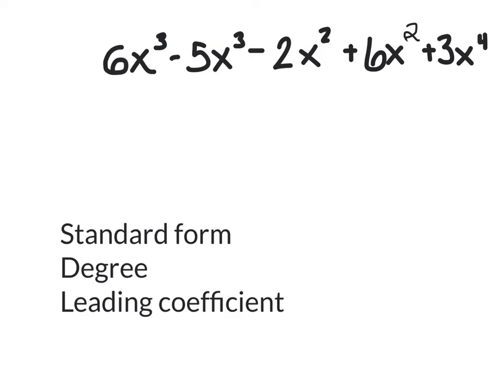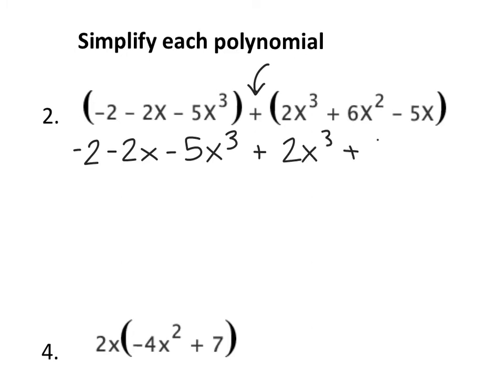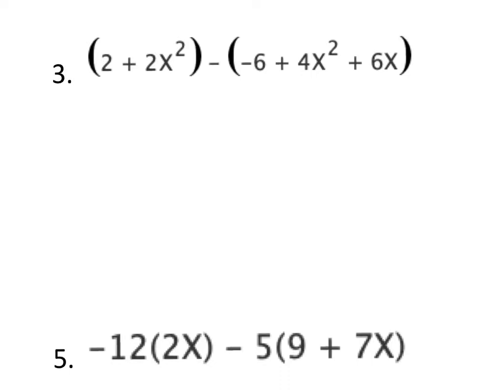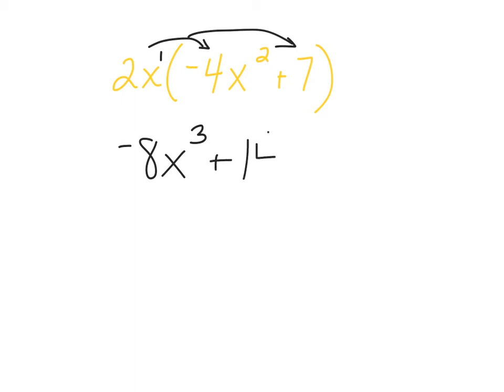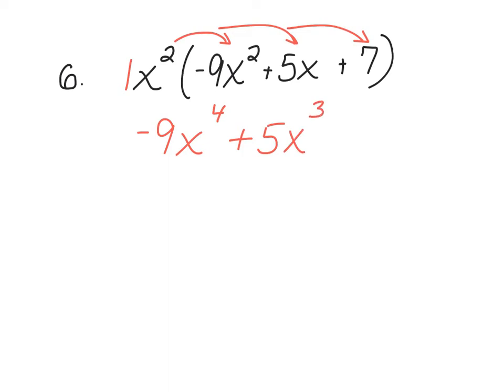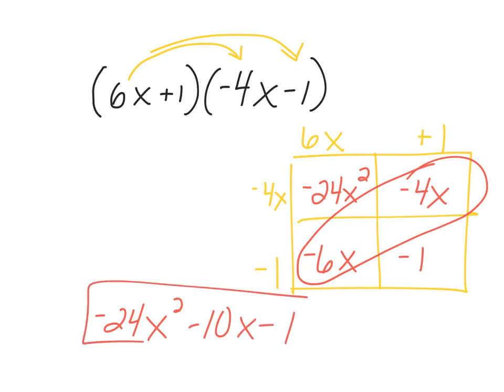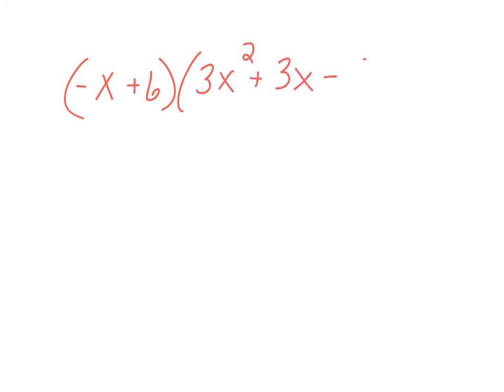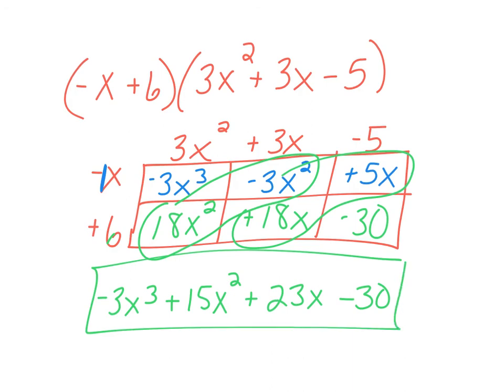Unit 6 study guide part 1